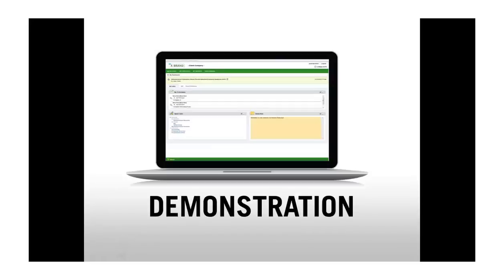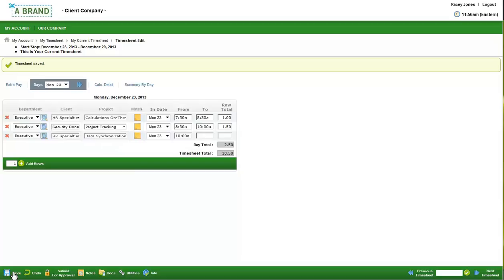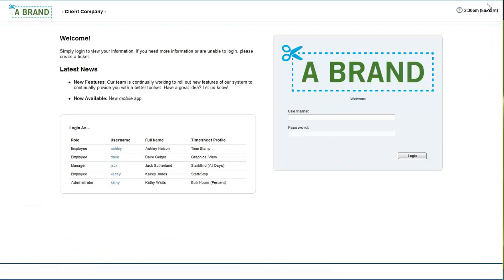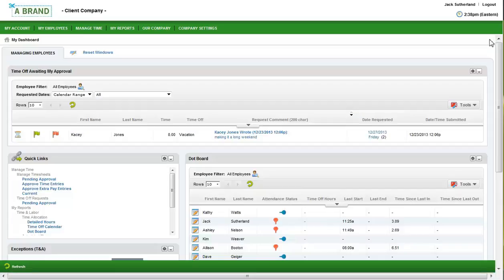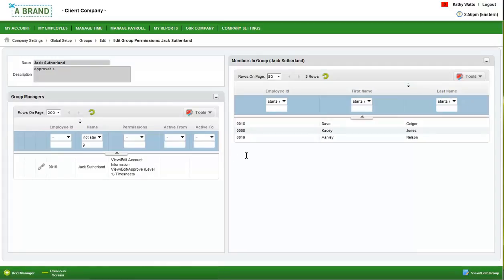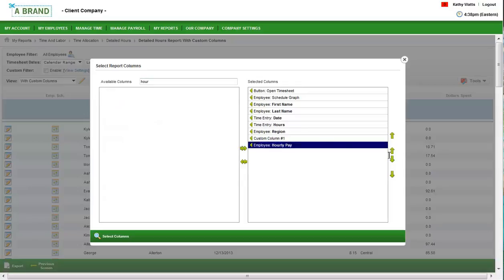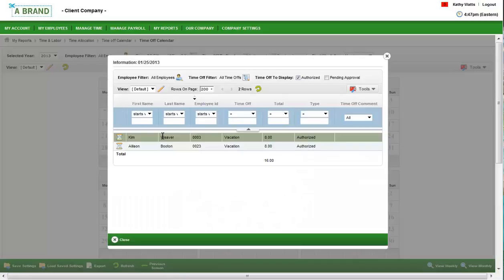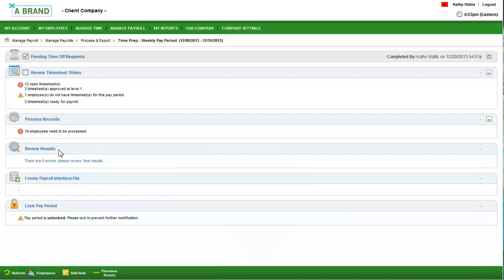Workforce One: Time & Labor Management Demo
Workforce One: Time and Labor Management Software Demo